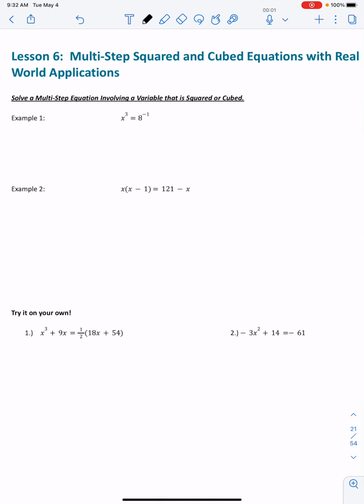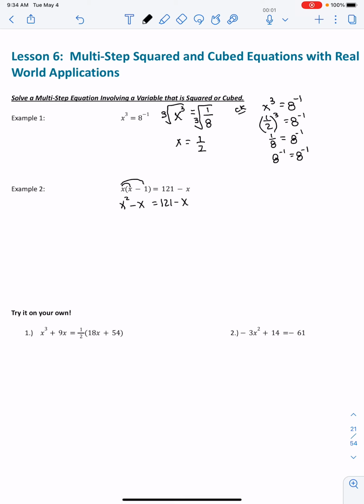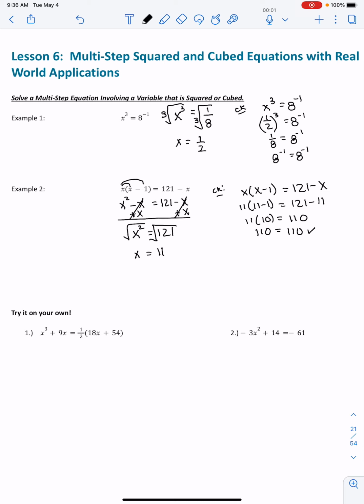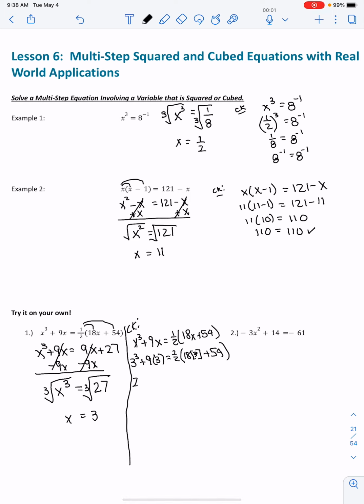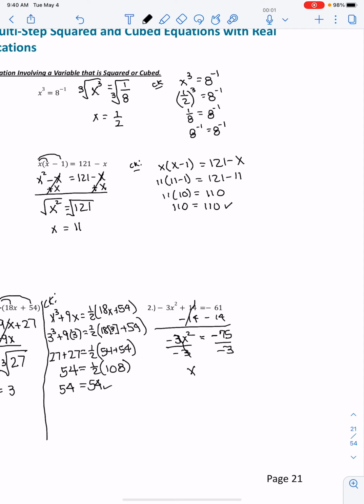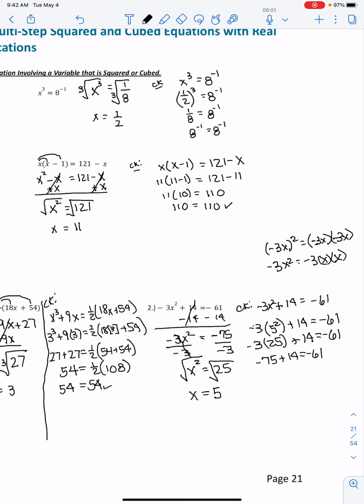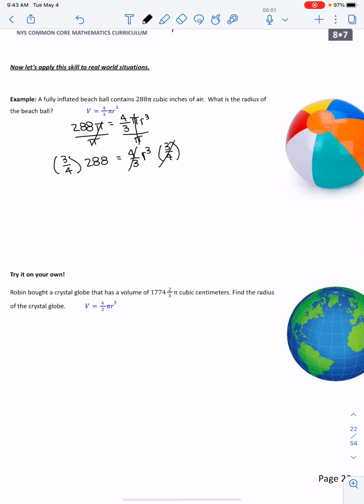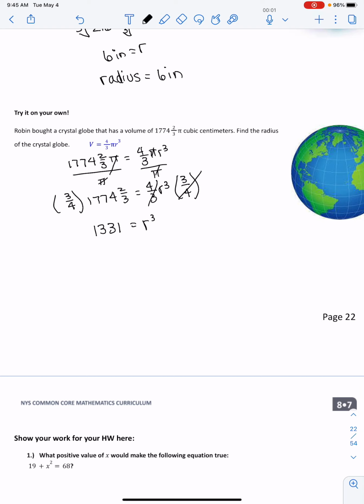Module 7 Grade 8 Lesson 6